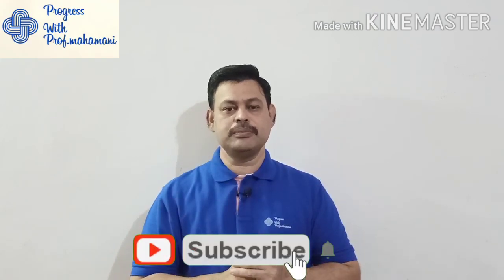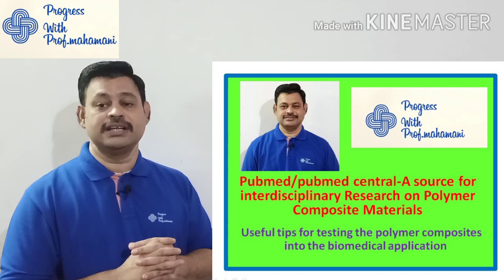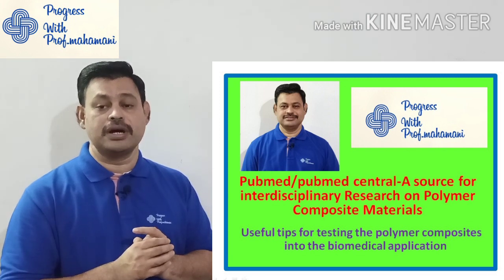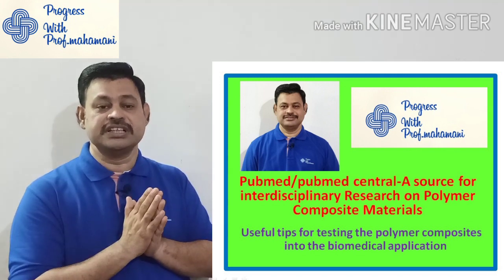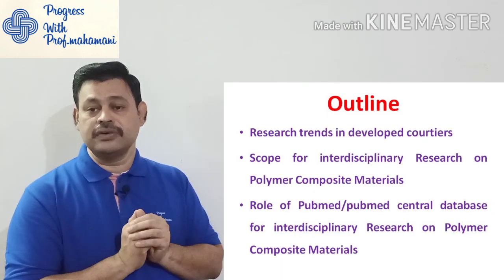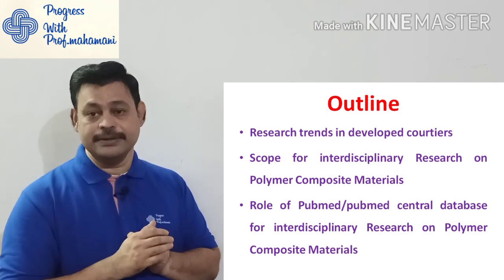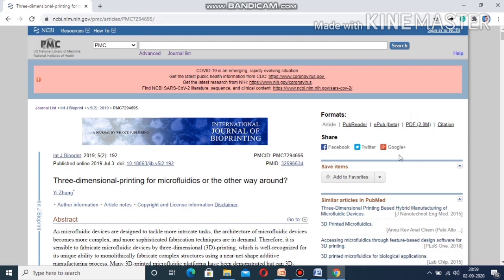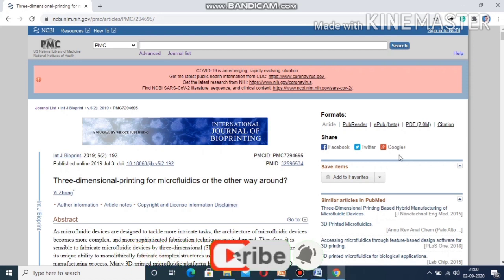Pubmed | PubMed central - A source for Interdisciplinary Research on Polymer Composite Materials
In this video, I covered the usage of the Pubmed / PubMed central database for the interdisciplinary research on polymer composite materials. Further, I conveyed some useful tips for testing the polymer composites into the biomedical application. These tips will help you to do collaborative research between the composite materials and biomedical applications. Through this video, I emphasize the researchers develop the composites in the latest technology like 3D printing and additive manufacturing and test the biomedical properties.
    This collaborative and interdisciplinary research leads to publishing articles in high rated journals, develop a product, file a patent, and do commercialization of developed products. This style of research is more need for our country. Furthermore, this kind of research is more recognized by the accreditation bodies such as NAAC, NBA, NIRF ranking, and ARIIA ranking.
Please watch this video completely and try to follow this style of research. Please post your feedback and questions in the comment box.

2] List of SCOPUS Indexed Journals removed from UGC-CARE List (An update as on 12, August 2020)

3] Importance of Impact factor and Cite score in a publication ( SCIE Journal Vs Scopus Journal )